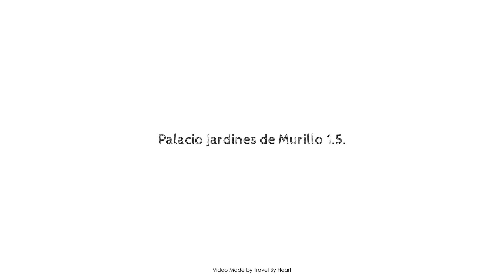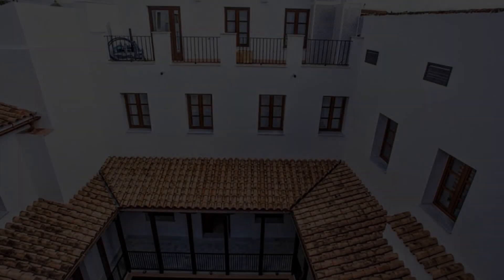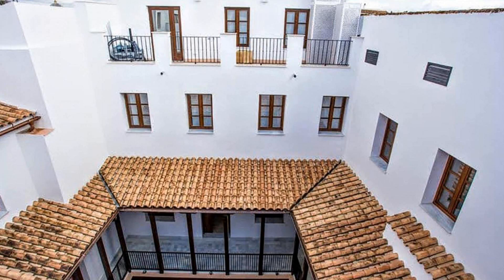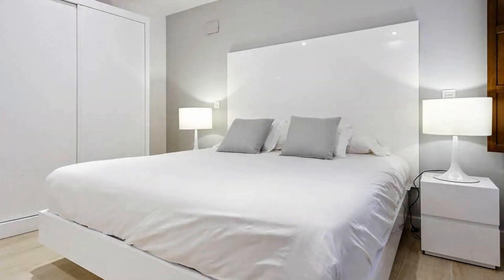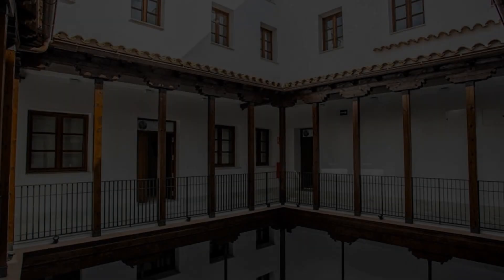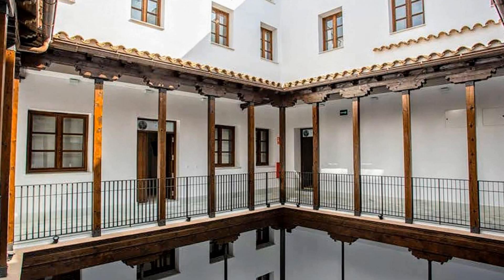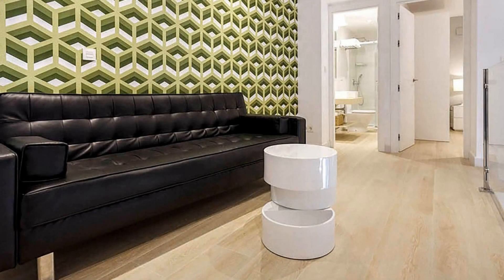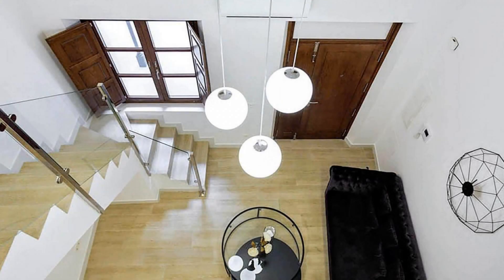Palacio Jardines de Murillo 1.5., Seville, Spain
Searching For
1. Palacio Jardines de Murillo 1.5. - Seville
2. Palacio Jardines de Murillo 1.5. - Seville Virtual Tour
3. Palacio Jardines de Murillo 1.5. - Seville Rooms
4. Palacio Jardines de Murillo 1.5. - Seville Amenities
5. Palacio Jardines de Murillo 1.5. - Seville Videos
6. Palacio Jardines de Murillo 1.5. - Seville Offers
7. Palacio Jardines de Murillo 1.5. - Seville Deals
Audio Credit:
Track Title: Blank Slate
Artist: VYEN
TravelByHeart PalacioJardinesdeMurillo1.5.